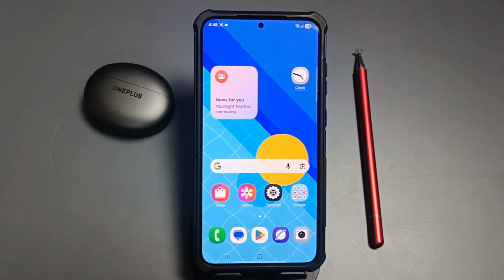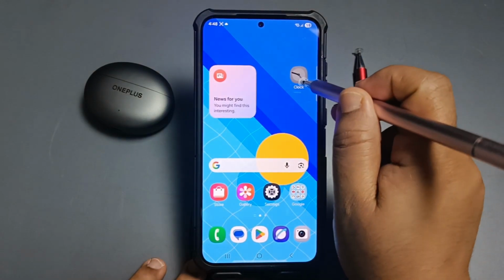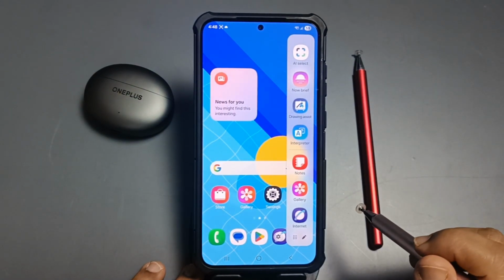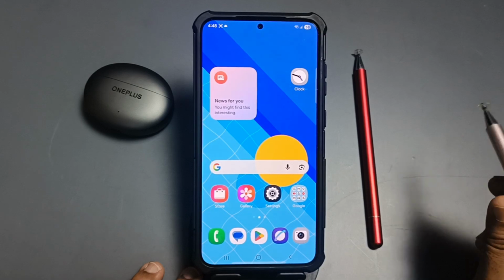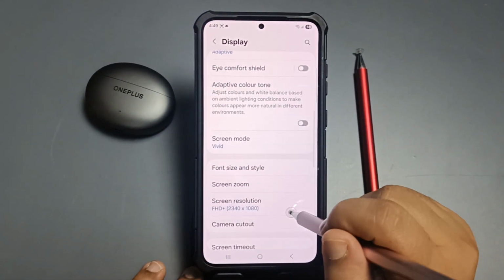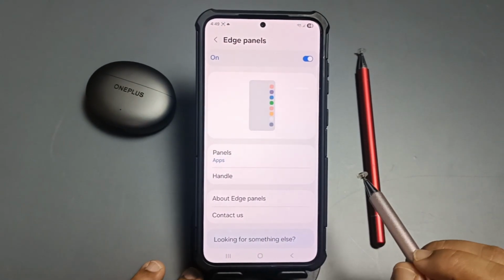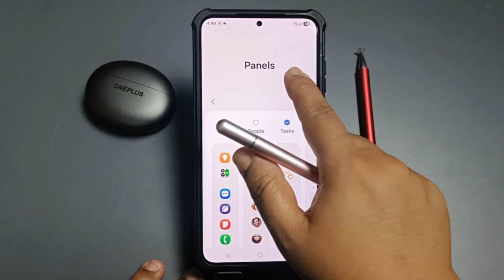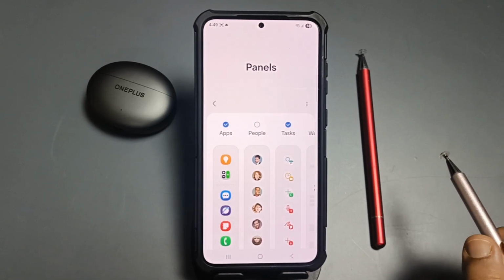How to Get Edge Panel in Samsung - Edge Panel Settings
In this video, learn how to activate and fully customize the Edge Panel feature on your Samsung Galaxy Phone and Samsung Smart Phone for faster multitasking and improved productivity. Whether you are using Samsung Galaxy S26, S26+ & S26 Ultra, this step-by-step tutorial will show you how to enable Edge Panels, add apps, tools, and shortcuts, and personalize your panel for quick access to your favorite features. Discover tips to boost efficiency, improve navigation, and get the most out of your Samsung device with hidden customization options.
Samsung Galaxy S26 Edge Panel Guide Easy Steps to Enable and Customize Edge Panel Settings
How to Enable Edge Panel on Samsung Galaxy S26, S26+ & S26 Ultra Full Setup and Customization
Samsung Galaxy S26 Edge Panel Settings Explained Customize and Use Edge Screen Like a Pro